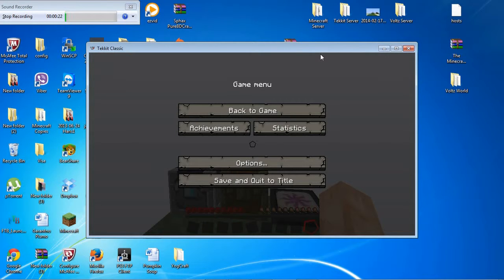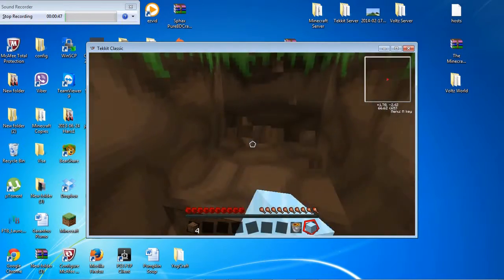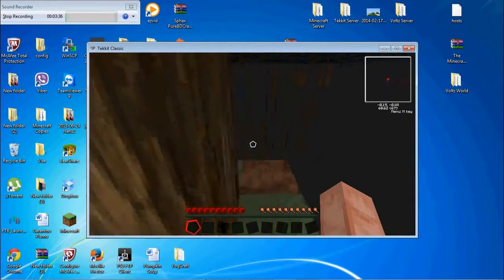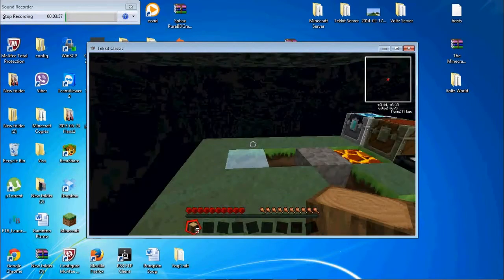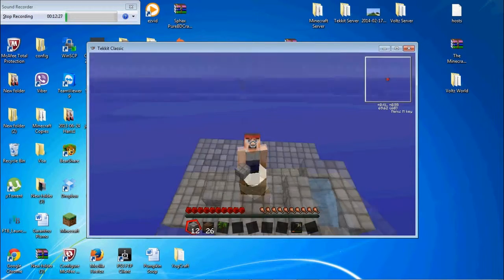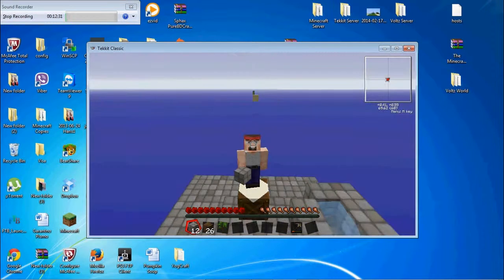Tekkit Skyblock Episode #1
I start to play skyblock but it has a twist as it has all the tekkit mods
Join me as I build a factory on sky block.